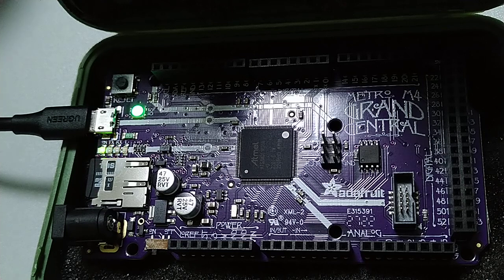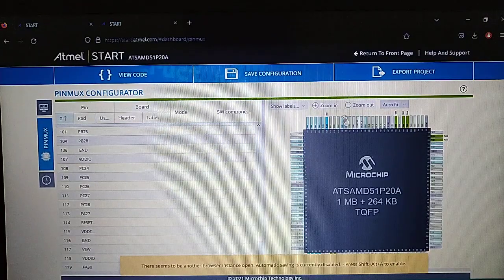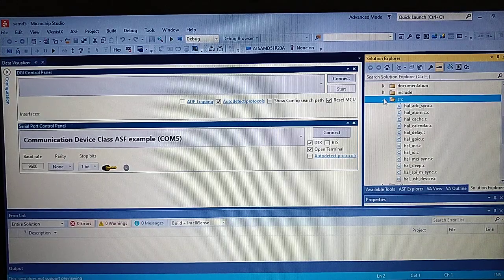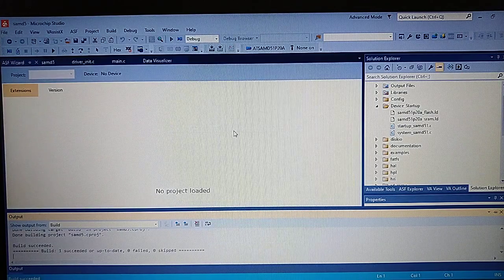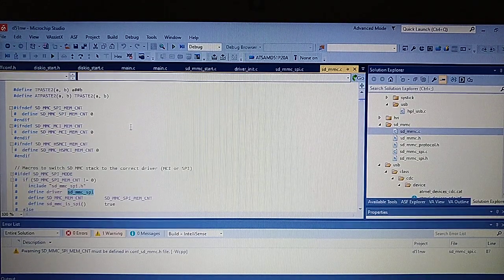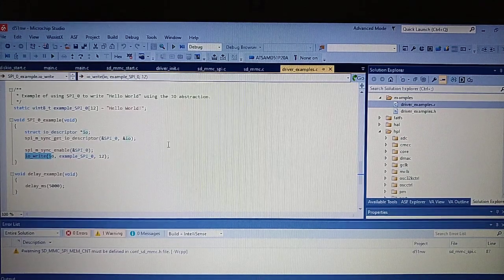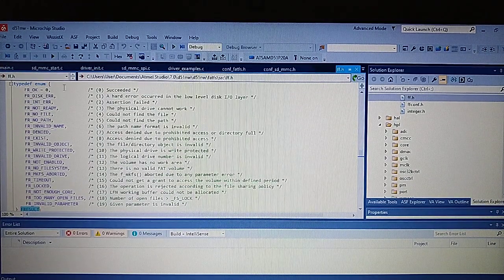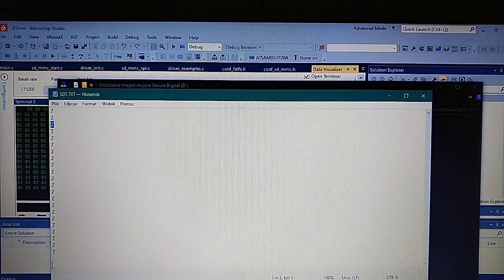Adafruit Grand Central M4 SAMD51 Micro SD with SPI + FatFs example in Microchip Studio 7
In this video:
- introduction to Atmel Start ASF 4,
- basic blink example,
- adding support for sd_mmc_spi,
- FatFs write example with CDC debug.

In ASF 4 there is no support for the sd card interface using spi, so i added a custom support based on SAMD21 ASF 3.5x files.

NOTICE compiler.h file has added LSB and MSB convert macros.